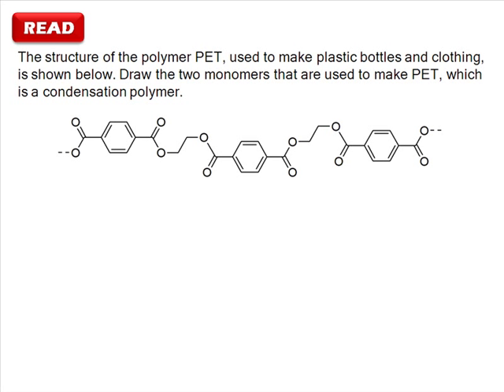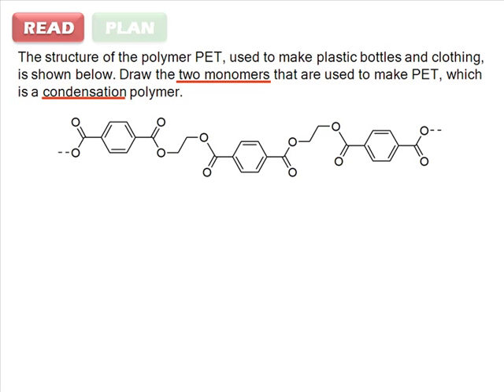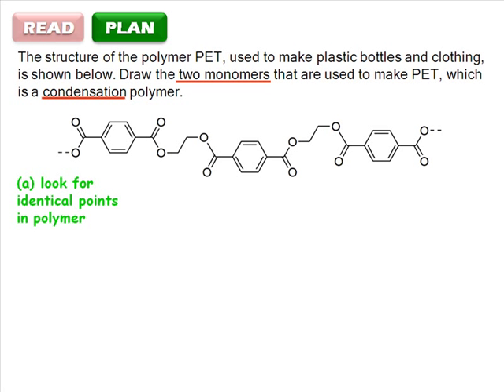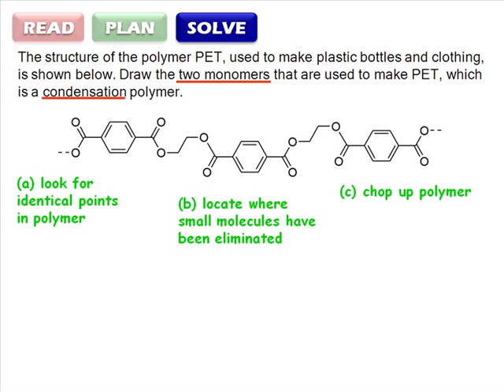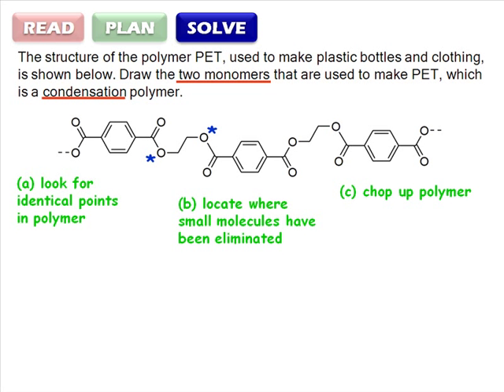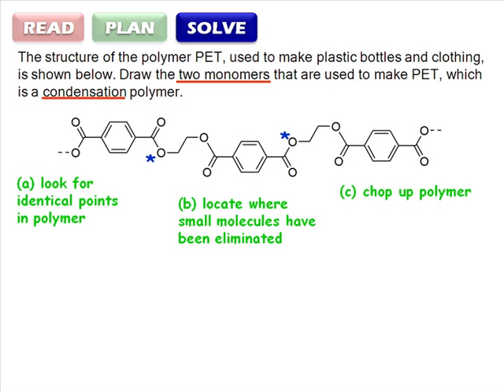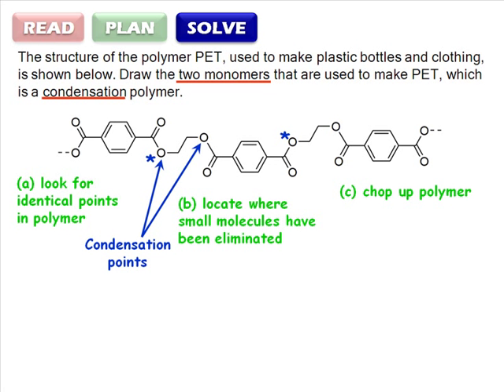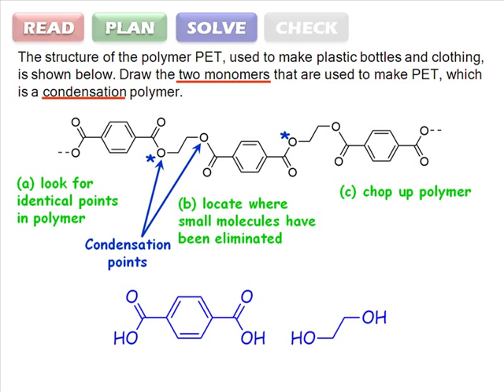RPSC 7-2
A short video demonstrating the use of a standard problem-solving strategy:
READ-PLAN-SOLVE-CHECK.